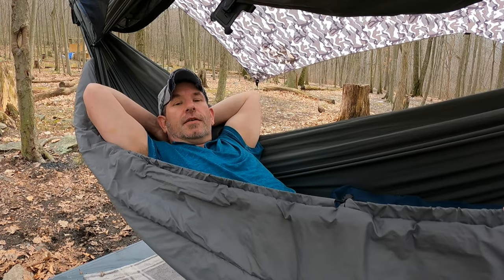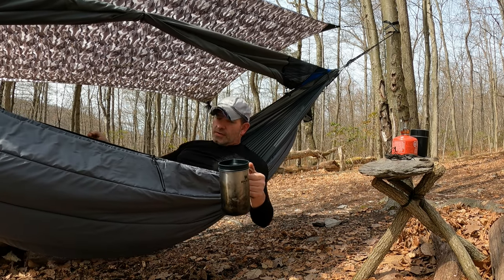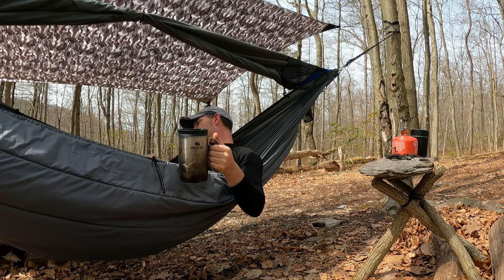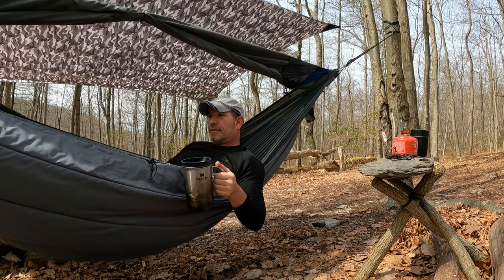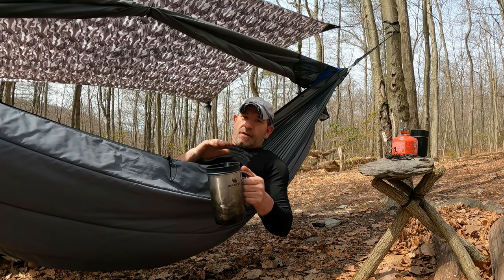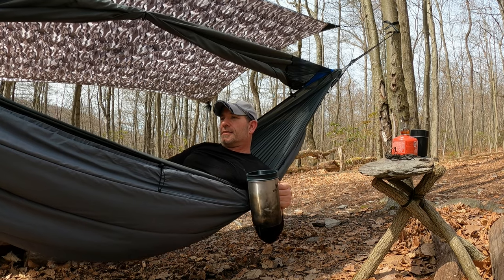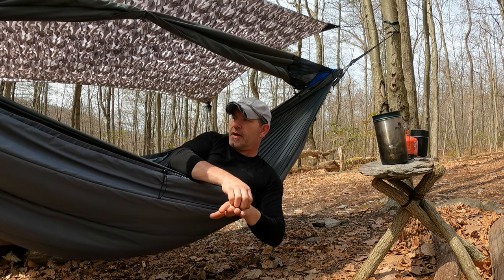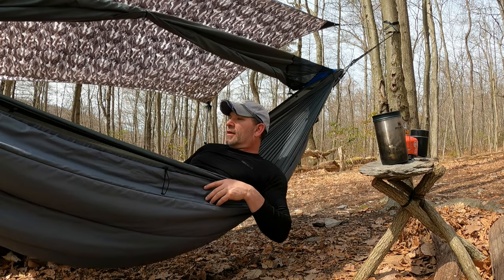Best Budget Under Quilt WISE OWL FLARE UNDER QUILT budget gear review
Wise owl flare under quilt
Best budget under quilt 2021 ?
Best budget under quilt on amazon ?
i bought this quilt to replace my mojave mk1 which was. terrible.
this seems to the winner for now.
45* rating , 4'x8' , 2.38 lbs , sinthetic fill
songs:
Always on my mind By: paper twins
A little bit of basil By: Christian Anderson